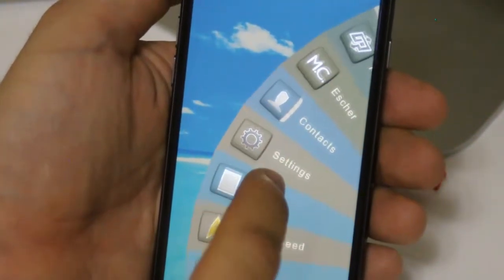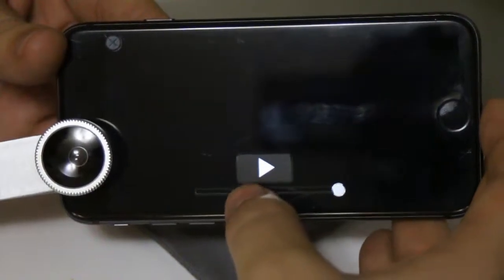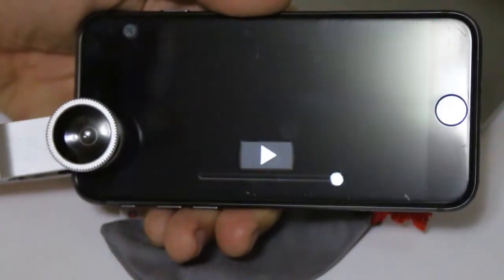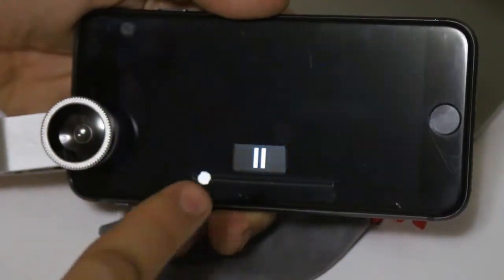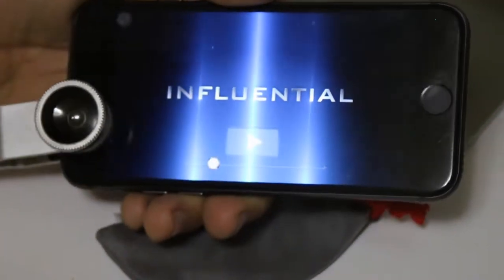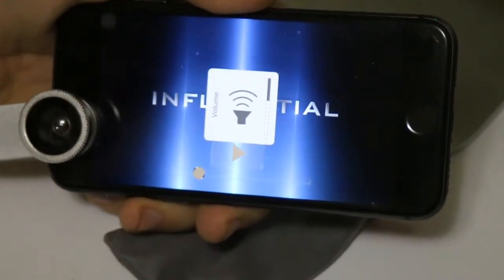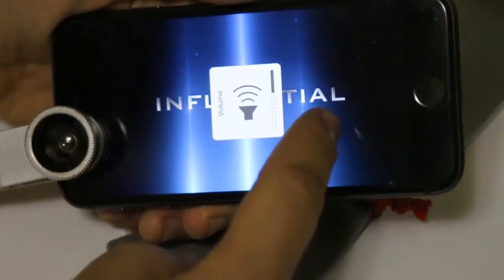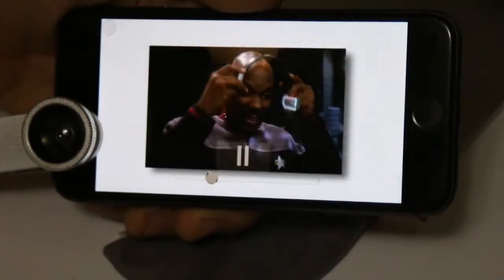Video player with beautiful glass controls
Video player controls rendered as glass and chrome via an environmentally-lit user interface.

Also, be sure to check out the other videos on this channel for more in-depth views of environmentally-lit UI's.